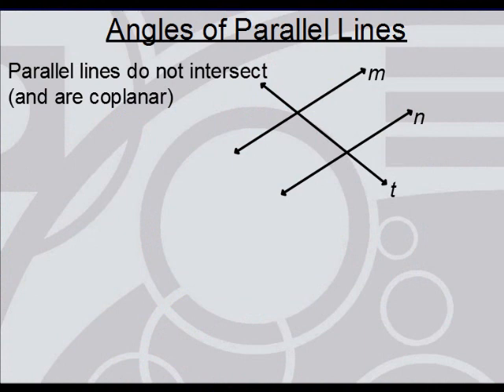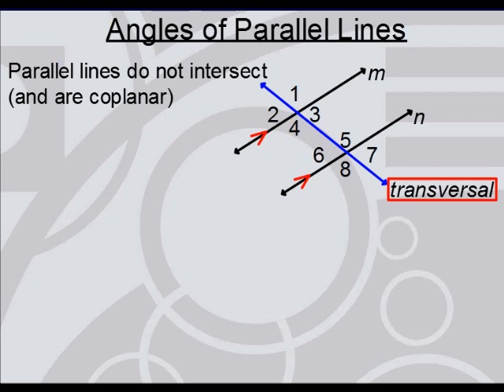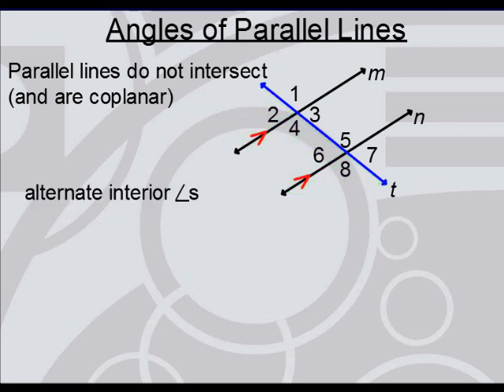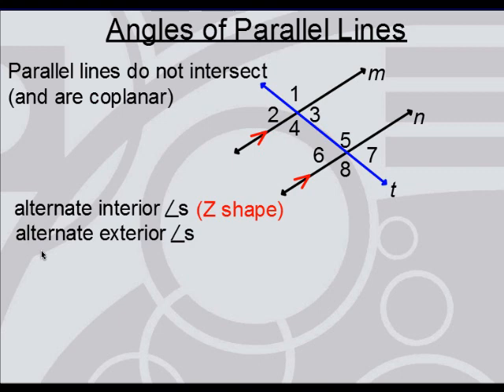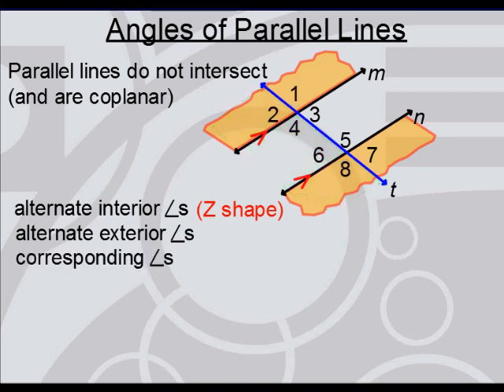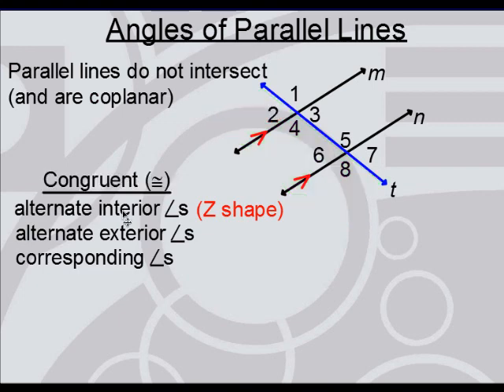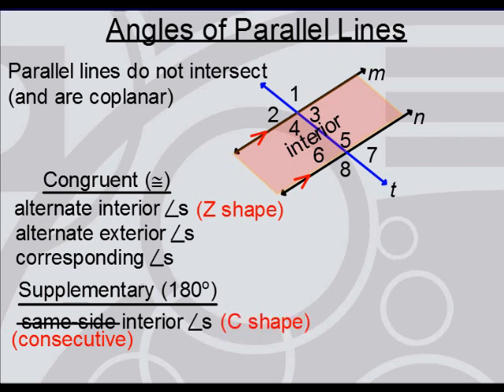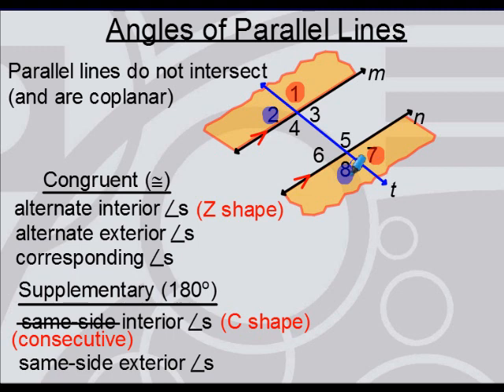Geometry - Angles of Parallel Lines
The lesson focuses on the angles created by parallel lines - how to identify them and their relationships to one another.  Part 1 of 2